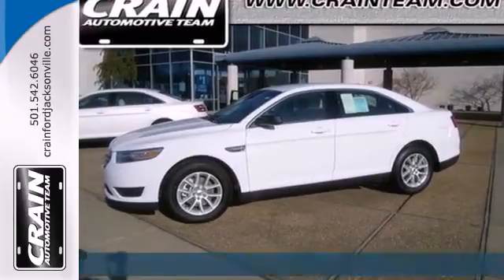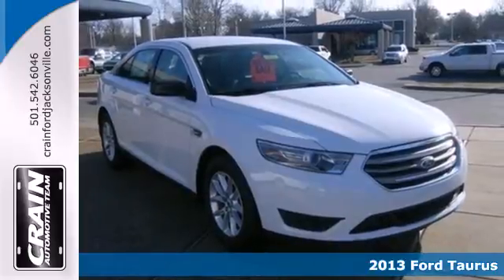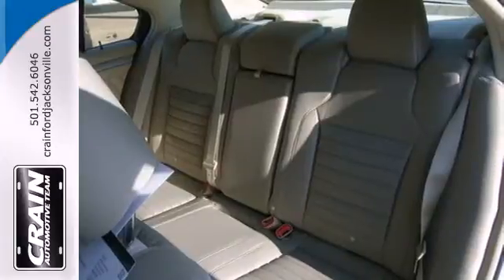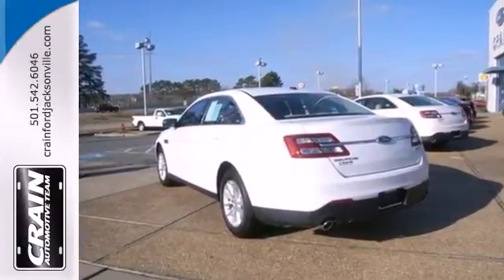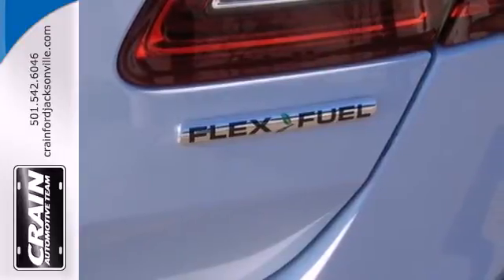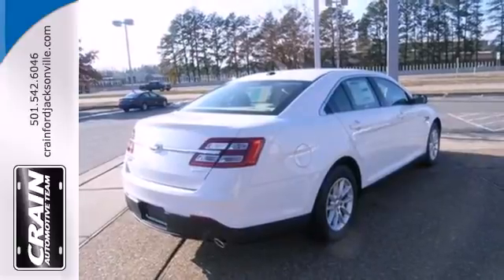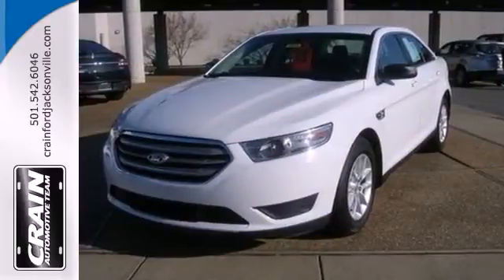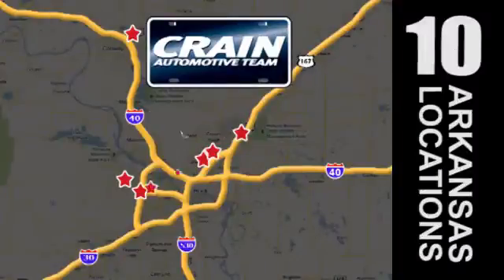2013 Ford Taurus Little Rock AR Jacksonville, AR 3JC1010 - SOLD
Year: 2013
Make: Ford
Model: Taurus
Trim: SE
Engine: Gas V6
Color: Oxford White
Interior: Dune
Stock #: 3JC1010

Address:
1800 School Drive